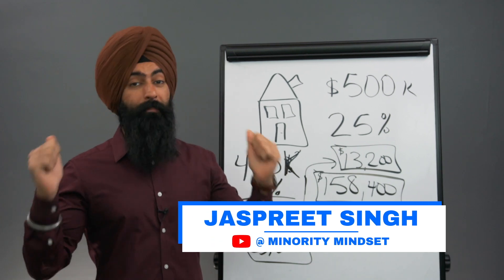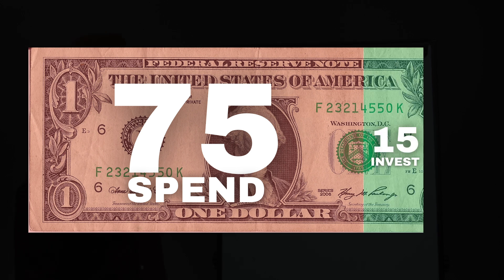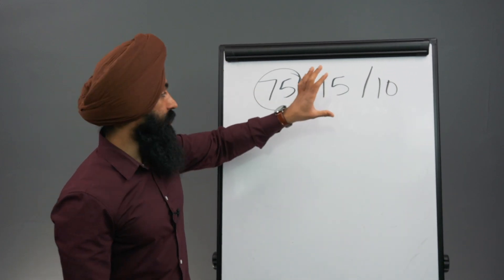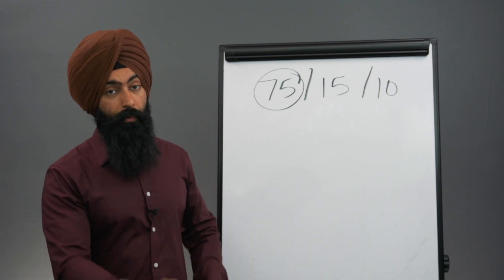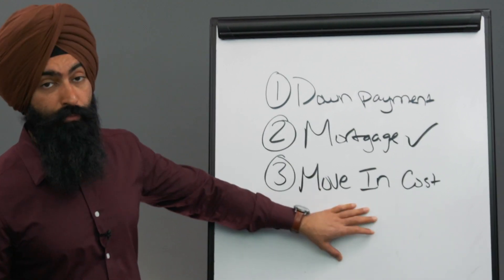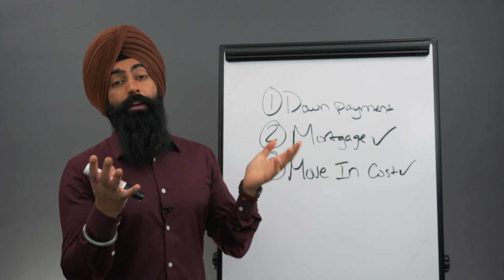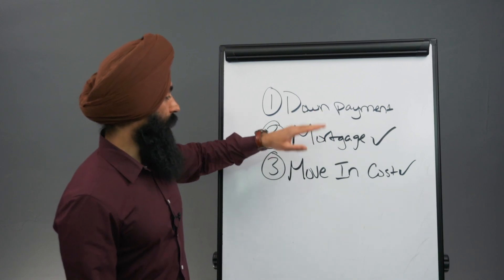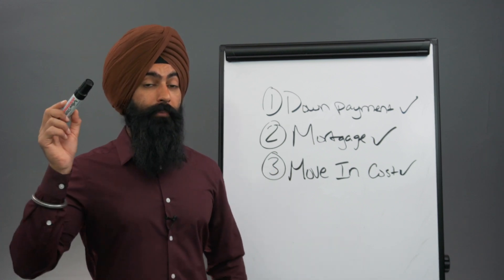Will Buying A Home REALLY Build Generational Wealth?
1. Market Briefs - Get my free financial newsletter for investors
2. Business Briefs - Get my free business newsletter for entrepreneurs
3. Market Insiders - Download Our FREE Guide To Generating Passive Income
4. BuzzLegal - Have a business idea? Let our network of attorneys protect it

1) 🏠  Fundrise - Invest in real estate with as little as $10!

2) 💰 M1 Finance - Pick a few ETFs and stocks, then let M1 Finance invest your money automatically:

➤ Life Insurance
3) 🛡 Policygenius - Get a free life insurance quote: